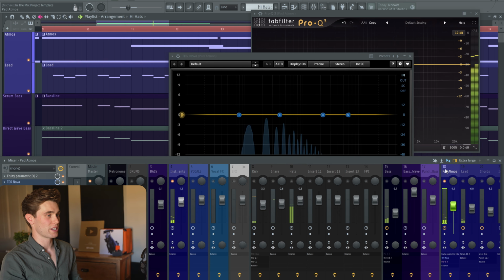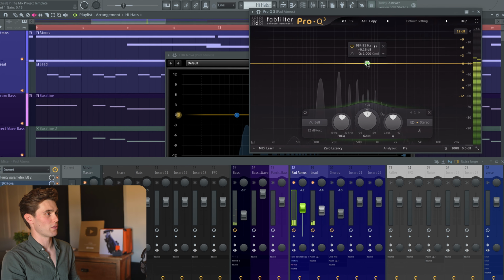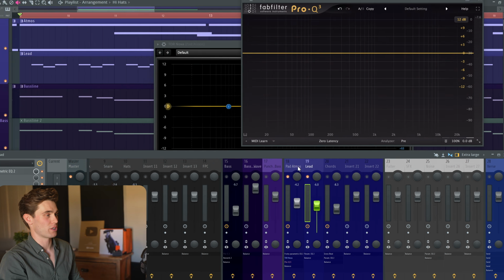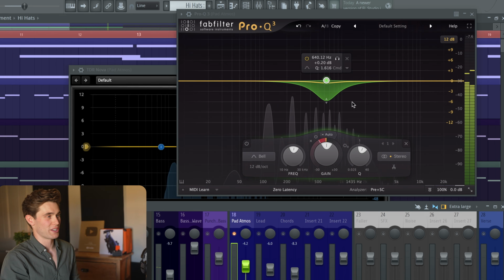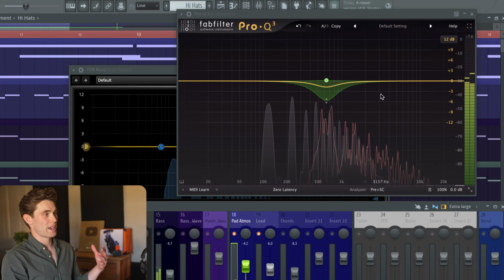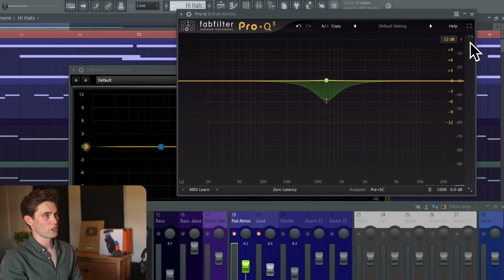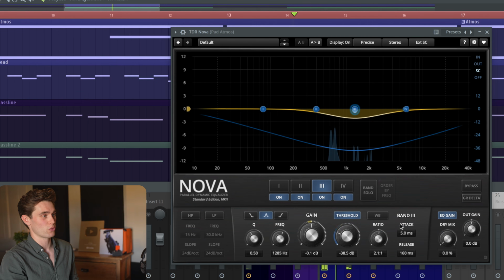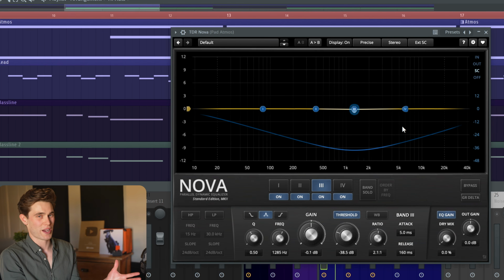Eliminate Frequency Masking - Free and Simple Mixing Technique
Many people asked me about this trick that I briefly mentioned in my last video (10 years of mixing advice in 10 minutes) so I wanted to elaborate here!
The thousands of comments on that video have given me so many ideas for video to make over the coming weeks, I'm looking forward to sharing more very soon.

☕  I want to say a huge thank you to those who support my free videos here:

0:00 - Intro
0:30 - Set-up for both plugins
1:35 - Frequency sidechaining with Pro Q3
2:45 - Frequency sidechaining with TDR Nova (FREE)
3:35 - Why and where would you use this?